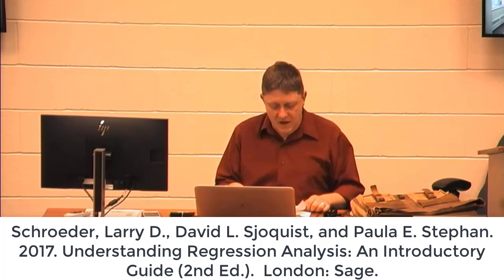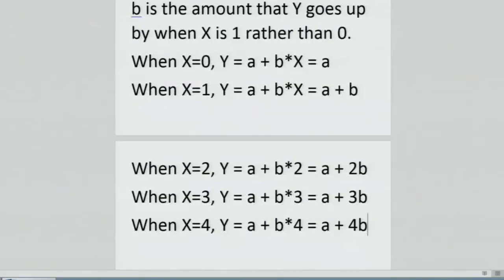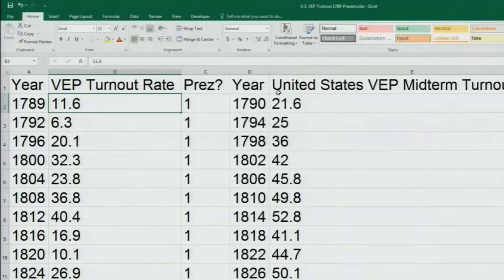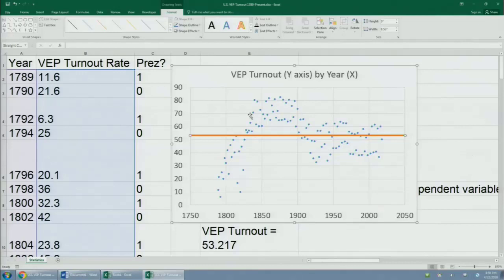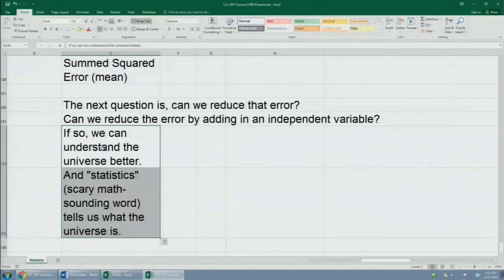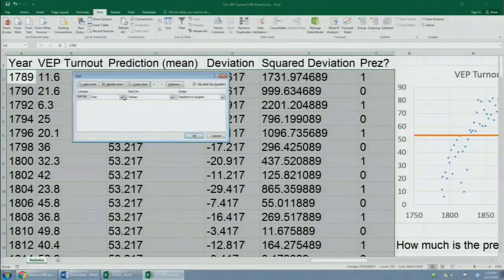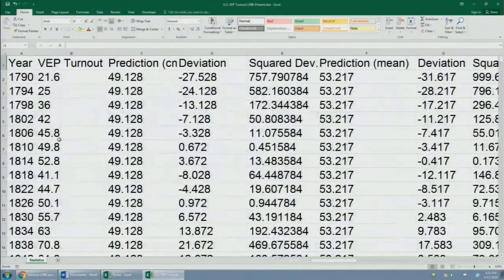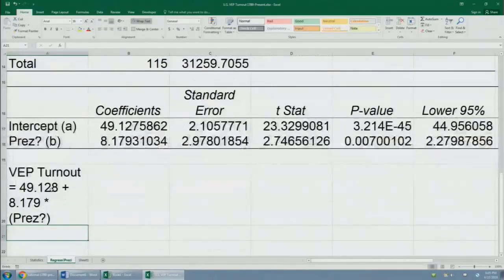Basics of Bivariate Regression, from Constants and Slopes to Contingent Means and R-Squared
This video lecture is an hour-and-a-half-long basic introduction to the logic of bivariate regression.  It aims to start from the ground up, assuming that you know nothing more than how to add, subtract, and multiply numbers.  The lecture has two parts: the first part aims to demonstrate the interpretation of a simple two-variable regression equation, and the second part works with actual data on United States federal election voter turnout.